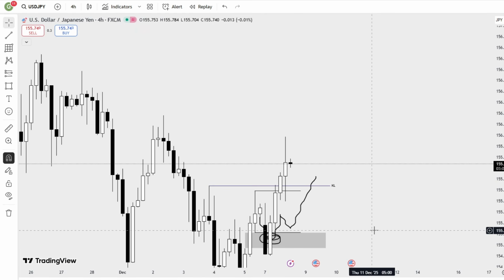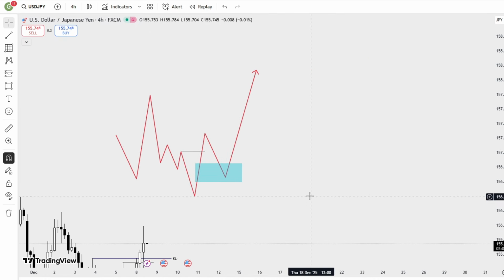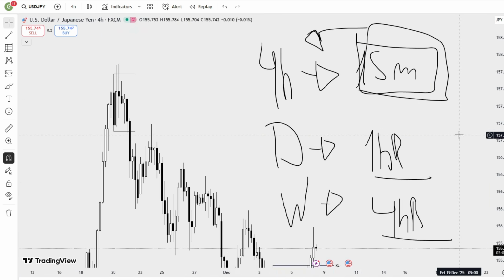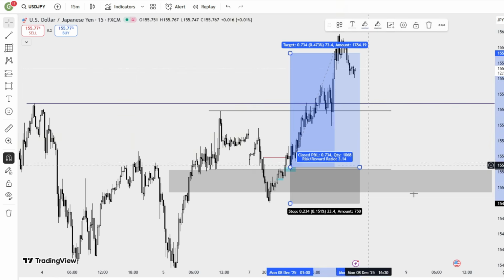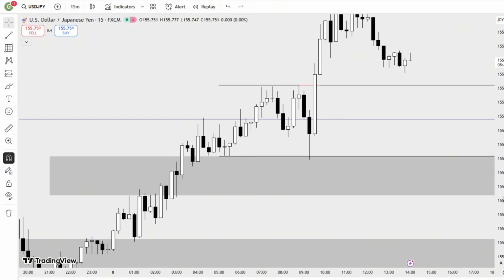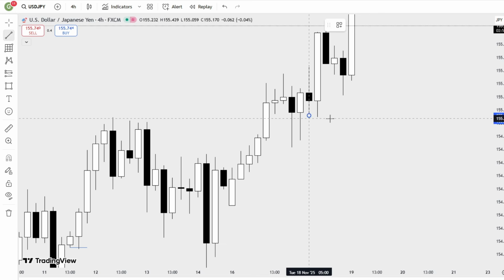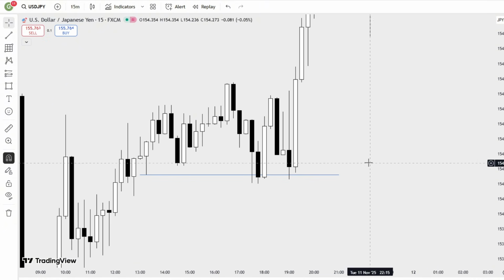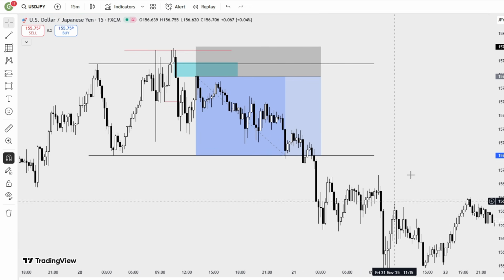[FULL COURSE] CRT Swing Trade Episode 06 – Entry Models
Welcome to Episode 06 of the CRT Swing Trade Full Course — a crucial chapter where we break down the two core Entry Models used inside the CRT methodology.
If you struggle with timing your entries, hesitating, or entering too early or too late, this episode will give you the structure and confidence you need.

In this lesson, we introduce Model 01, a beginner-friendly, simple, and highly objective entry model designed for traders who want clarity and consistency. Then we advance into Model 02, a more refined and professional-level entry that requires deeper understanding of structure, liquidity, and price behavior.
You’ll learn exactly when to use each model, the rules behind them, and how they integrate with your directional bias and key levels.

📌 What You’ll Learn in This Episode:
• The full breakdown of Entry Model 01 — simple, safe, and perfect for new traders
• The advanced mechanics of Entry Model 02 — more precise and aligned with liquidity behavior
• How to choose the correct entry model depending on context and bias
• How these models integrate with SRT, key levels, and market structure
• Practical chart examples showing the entry setups step-by-step
• How to avoid hesitation, early entries, and FOMO-driven mistakes

🎯 Who This Episode Is For:
Traders of all levels — beginners who need structure, and advanced traders aiming for precision.
If you want a clear, rule-based, and repeatable way to enter trades with confidence, mastering these two entry models is essential.

Elevate your execution. Master your entries. Trade with purpose.